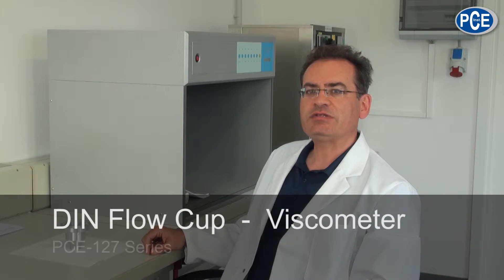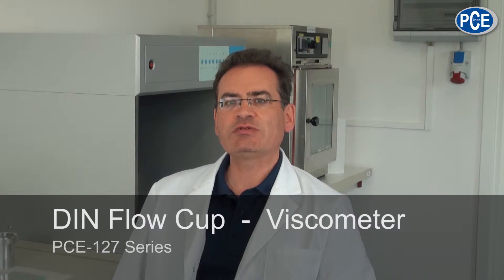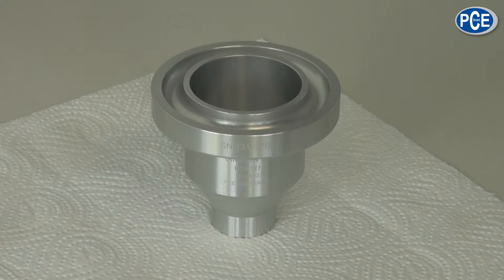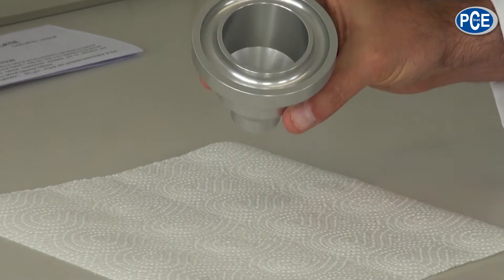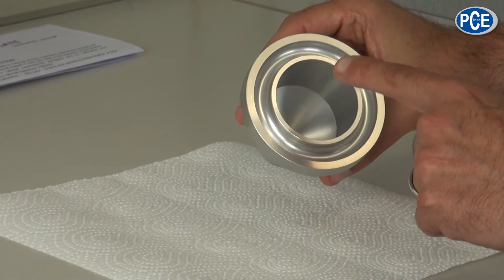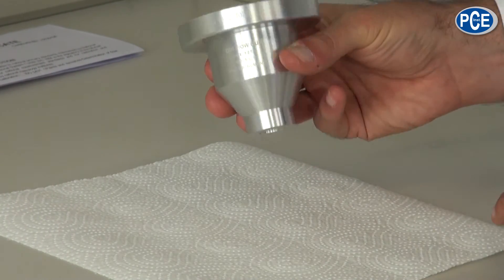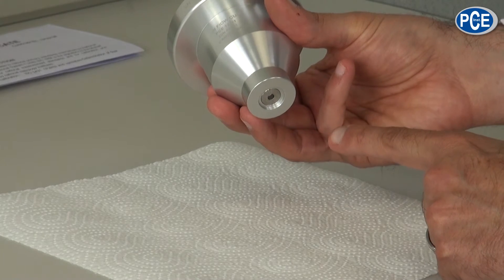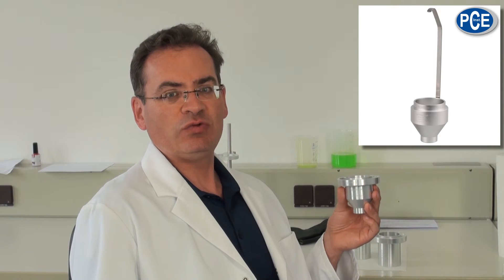DIN Flow Cup Viscometer PCE-127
- material: anodised aluminium
- 2 editions available
- factory calibration certificate included
- with overflow gutter
- meets international standards
- stand additionally available for PCE-127/1